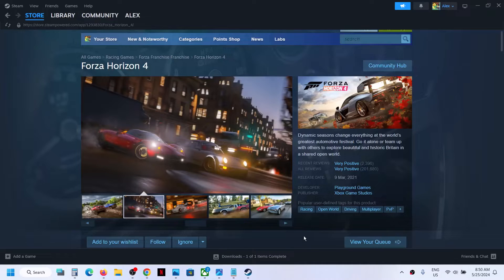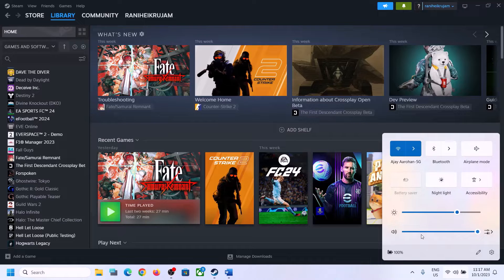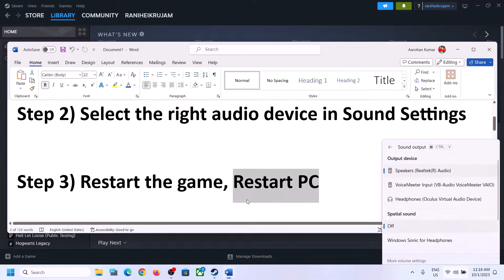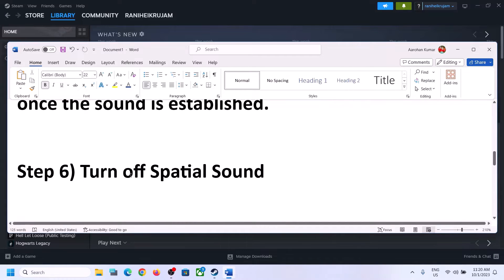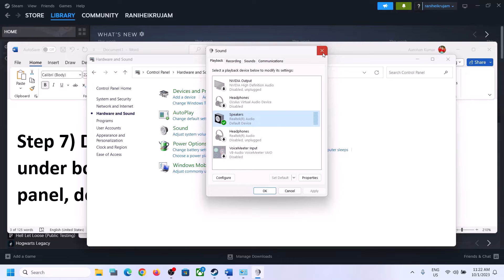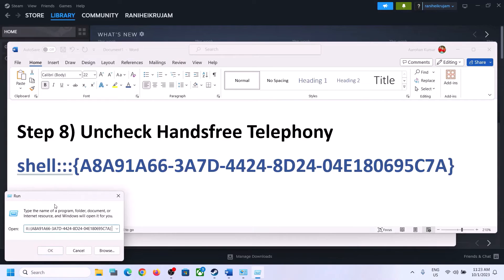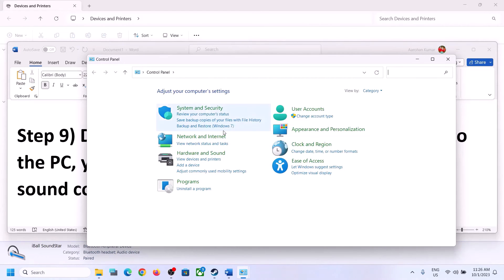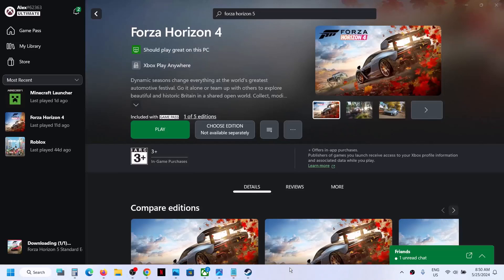Forza Horizon 4: Fix Audio/Sound Not Working, Fix Crackling, Muffled & Popping Audio On Windows PC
Forza Horizon 4: How to Fix No Sound/Audio, Crackling sound, muffled Problems,Fix muffled Audio/Sound Forza Horizon 4 On PC,Fix Forza Horizon 4 choppy audio bug,Fix Forza Horizon 4 audio stutter,Fix Forza Horizon 4 Audio glitch